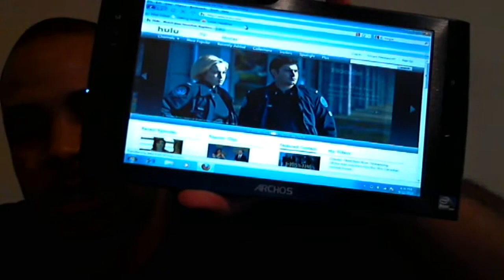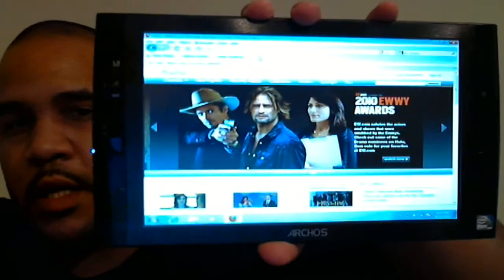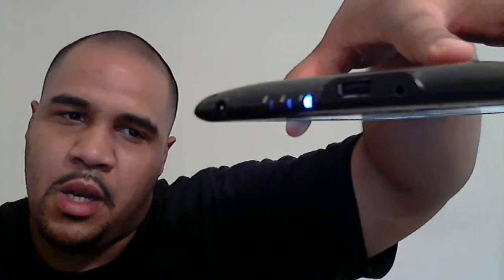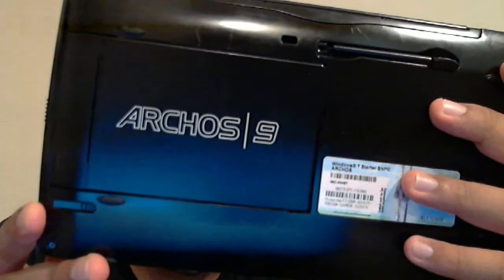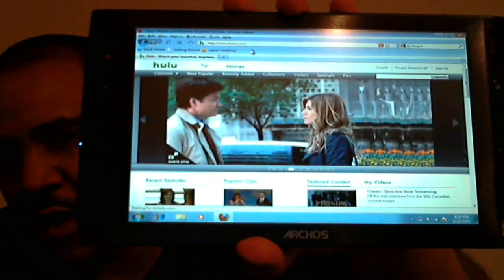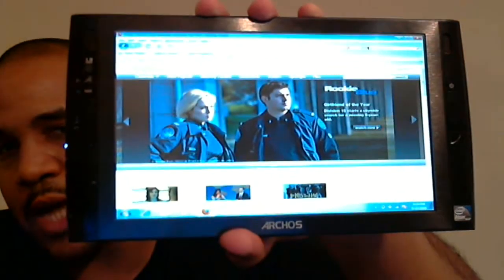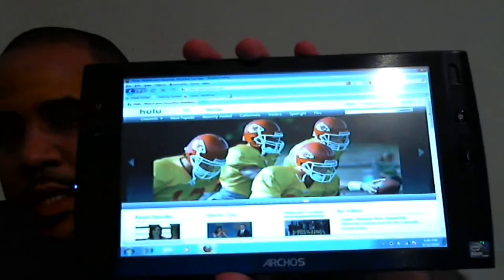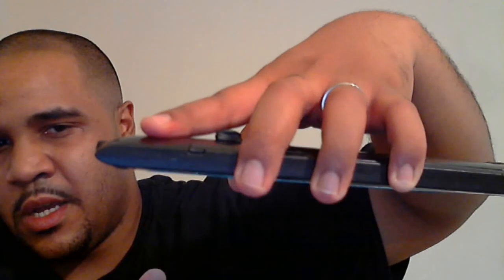Archos 9 PC Tablet Hands On Preview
Here is a quick hands on of the Windows 7 powered Archos 9 PC Tablet.